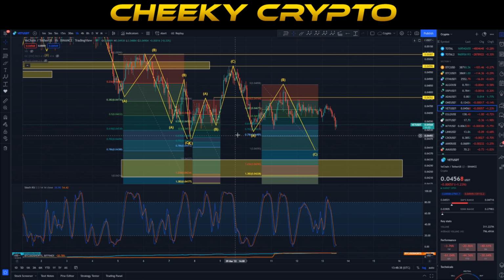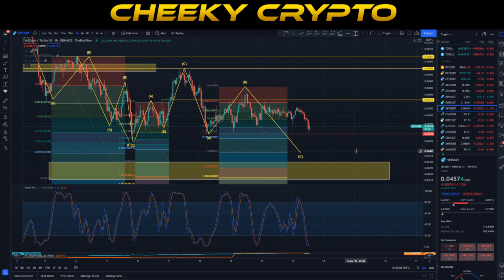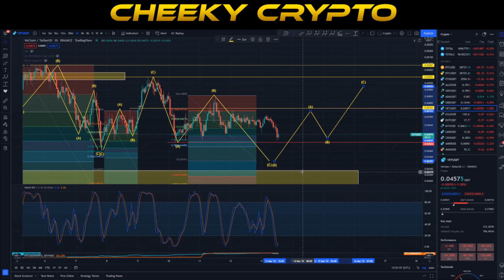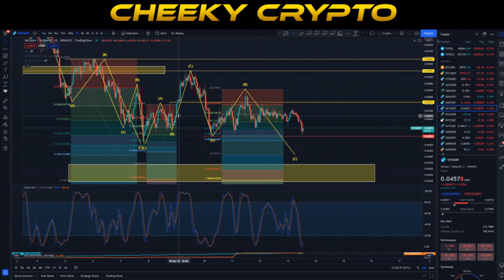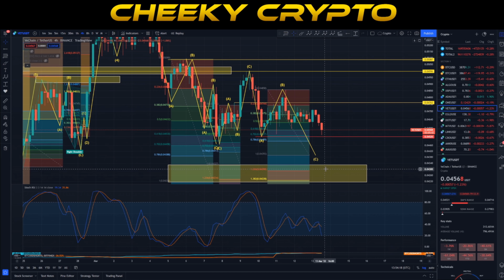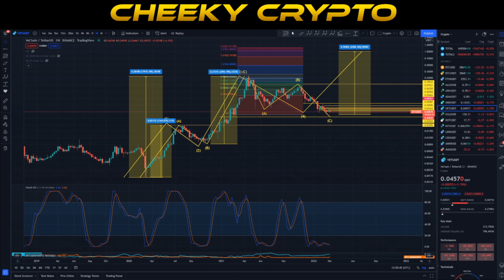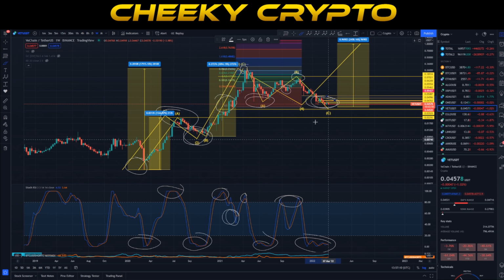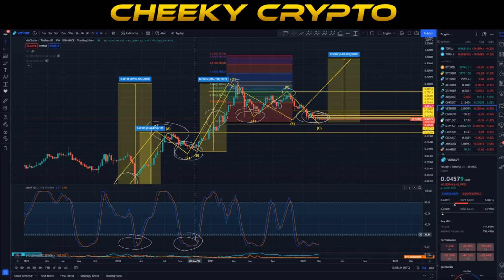Let's Talk About Vechain